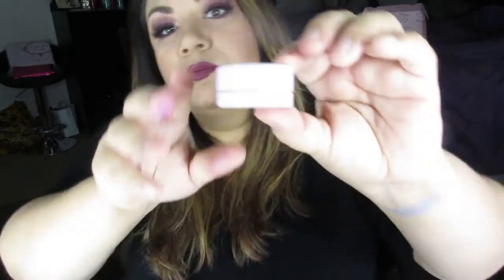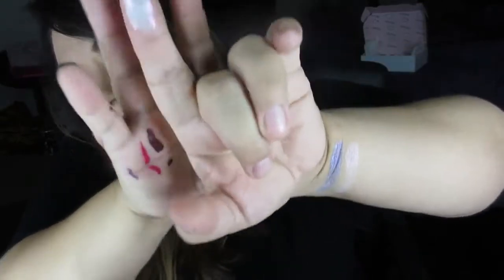Colourpop Haul My Little Pony-limited edition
Follow me?

Paid for all items

Category
Howto & Style
License